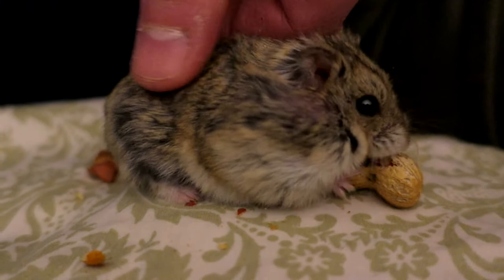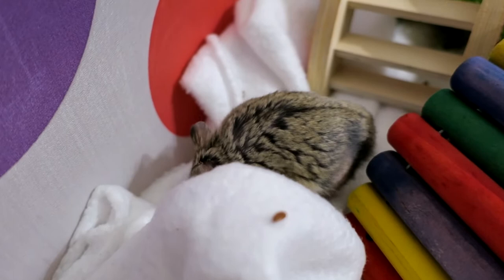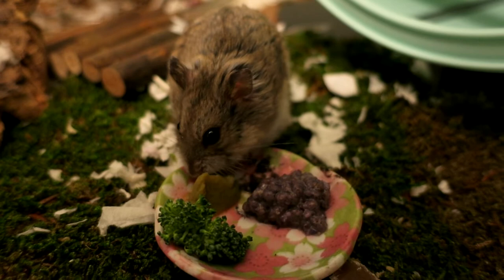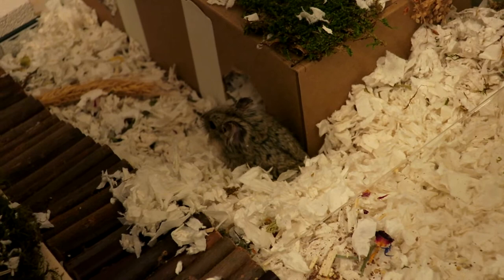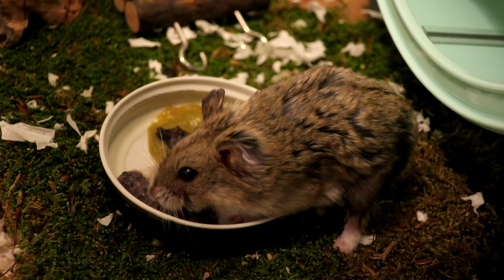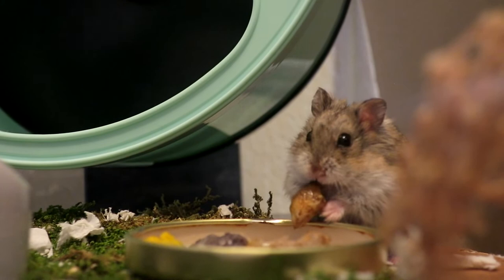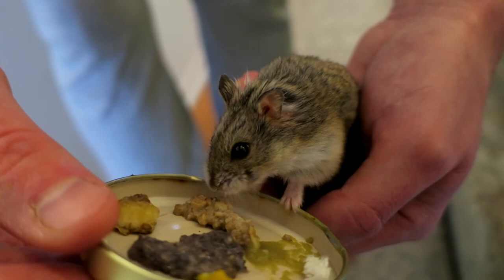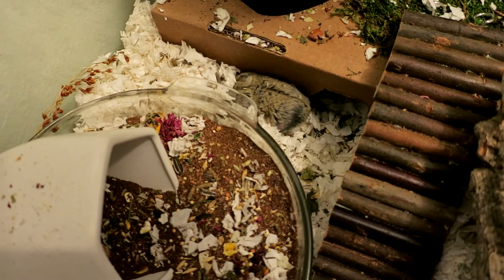Dwarf Hamster Dental Issues // Shirley the Rescue Hamster's Health & Teeth concerns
Hello Hamster Friends!

Today I'll be sharing the dental & health issues Shirley, my rescue dwarf hamster has been going through.

if you have had hamster delta issue, hamster teeth or hamster tooth concerns, I hope this video is helpful to you!

HAMSTER FOOD:
Higgin’s Sunburst
Mazuri Mouse & Rat or from PetCo
Millet Spray Or from PetCo
Wheat Spray
Whimzees Or from Petco
PureBites Freeze Dried Cat Treats Chicken
Fancy Hamster Plates / Chopsticks resting saucers

*Please see Hamster Hideout Forum for more info on hamster diets

Substrates:
*Pls freeze the all substrates for 48 hours to ensure no bugs or mites come with your bedding
Sheet Moss or from PetCo
Small Pets Select Paper Bedding (White)
Eaton Hemp Bedding
Kaytee Clean & Cozy or from PetCo
Orchard Grass Hay or from PetCo

Wheels:
Zacro Acrylic Wheel, 8.7", for Dwarf hamsters only (too small for Syrians)
Niteangel Dark Clouds Wheel (shown in size M, 10", get the size L/12" for Syrians)

Coconut Fiber Digging Area:
Pyrex Glass Dish (I got mine from Goodwill, link to similar)
Eco Earth Loose Coconut Fiber or from PetCo
Acrylic Risers (similar, used to support the coconut fiber digging area)
Acrylic Risers (actual, from Container Store, used under coconut fiber digging area)

Sandbath:
Crystalia Glass Baking Dish (used for sand bath)
ReptiSand (for sandbath)
Glass Jar: left over from a condiment.  See video here for how I cleaned them and prepped for my dwarf hamsters (Syrians are too large for glass jar hides)

Additional Hides:
Niteangel Secret Peep Shed 2- Chamber Hideout (size sml for dwarves, large for Syrians)
Niteangel Cloud Hide (small is cloud for dwarves, large is ladybug for Syrians)
Niteangel Wooden Bridge
Zoo Med Cork Rounds (size Medium)

Additional Accessories
Ceramic White Hooded Water Bowls (or green
Whimzees (for chewing) Or from Petco

Hamster Camsters:
Wyze Pet Cam 2
Canon G9X

Check out my blog for full list of products I use and like 👍

Where my hamsters came from:
Steven- PetCo

If you are interested in adopting or fostering a hamster, please see my website for a list of hamster or small animal rescues in your area

There are so many hamsters in need of a loving home with a large wheel and lots of burrowing space!  Fostering is a great way to help out and very rewarding.